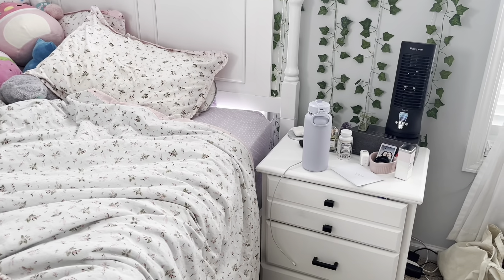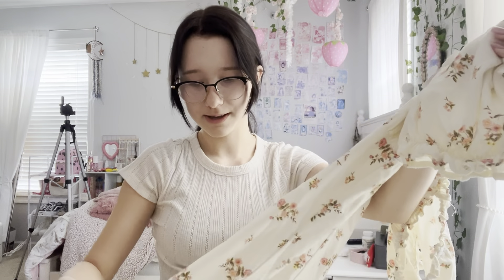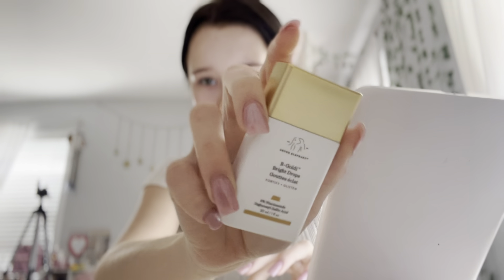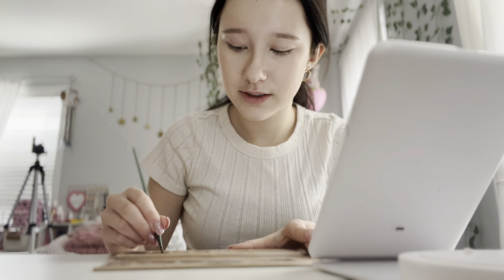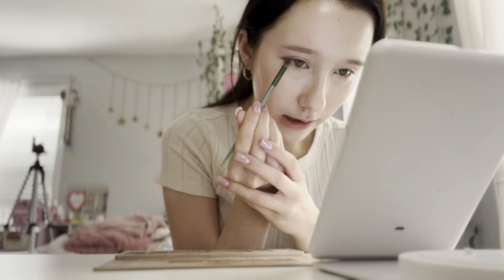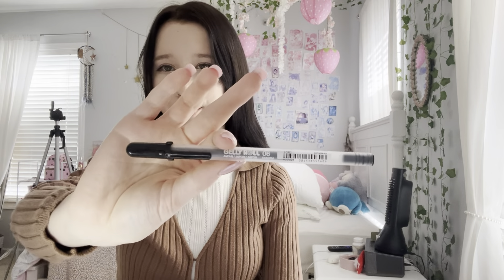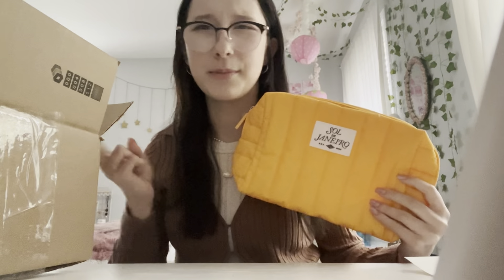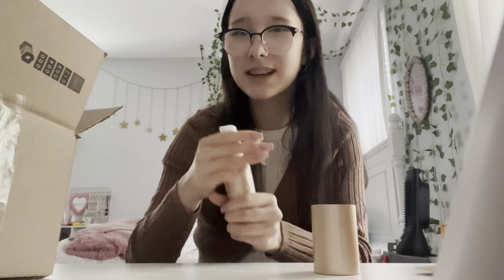MORNING vlog !! // grwm, haul, *aesthetic*, + more 🤍💌🎀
HIII everyone!! I really hope you enjoyed this video, I think it turned out greeeaat! this was a lot of fun to make and I am hoping to make more videos such as this in the future 🤍💌

*NOTE: my videos are made for all audiences! Though targeted at ages 11-17, everyone can watch my videos, which is why they are selected to “not made for kids.”